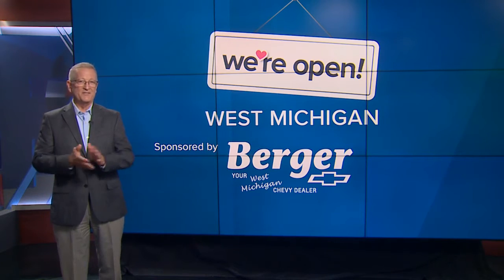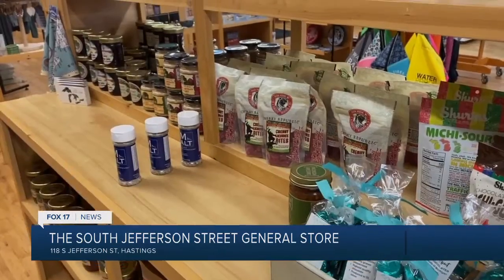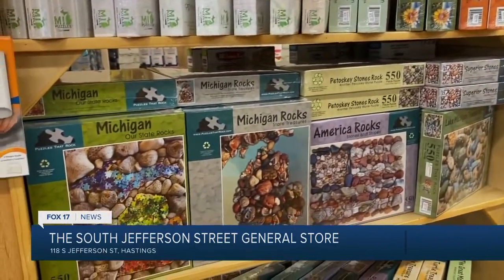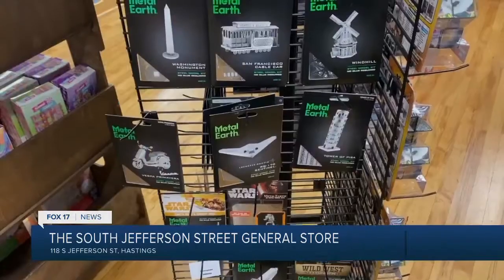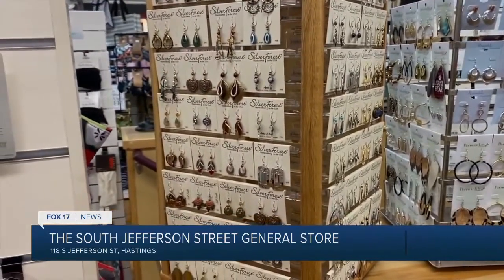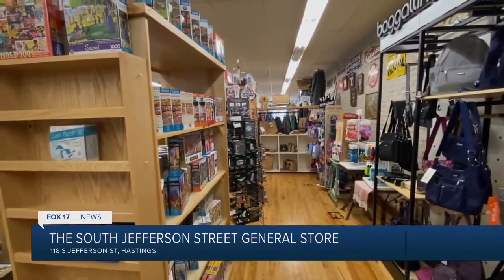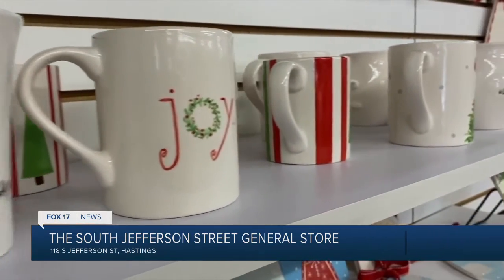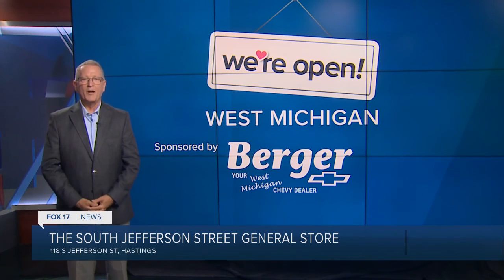We're Open: S. Jefferson St. General Store